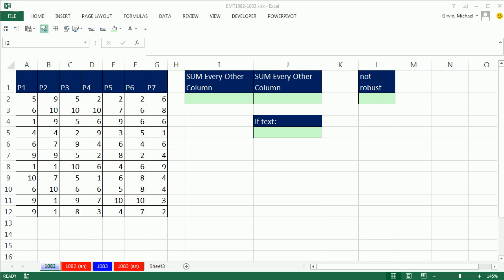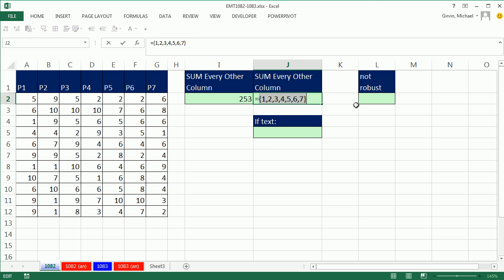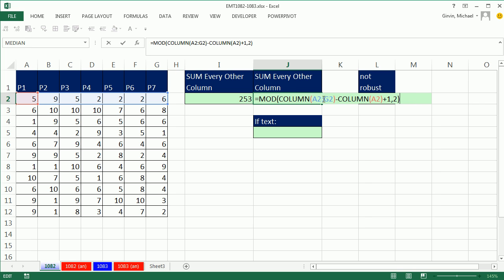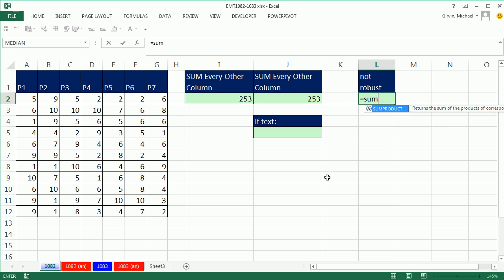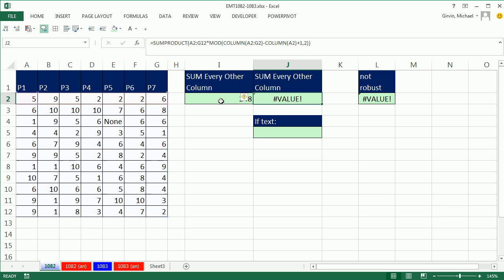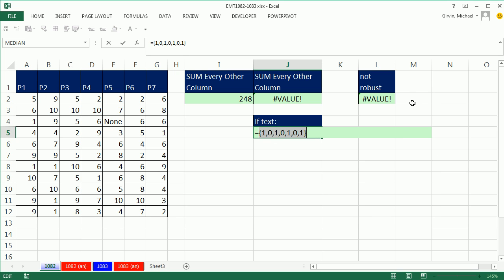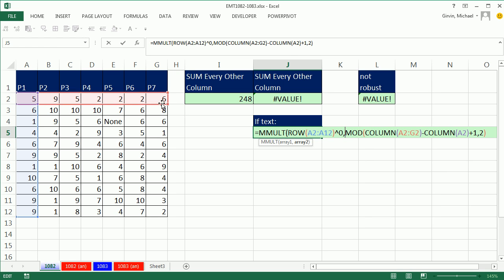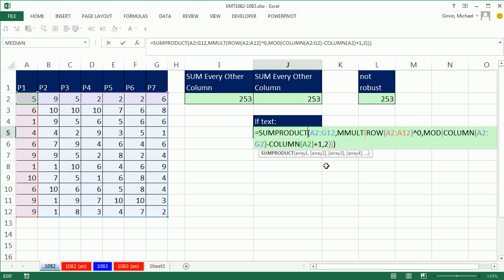Excel Magic Trick 1082: SUM Every Other Column: Four Formula Methods (Add Every Other Column)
See how to add every other column using 1 or 4 formulas:

1. (00:08 min) Manual method using SUM. See how to highlight non-contiguous columns using a comma or the Ctrl key. This formula will work if you insert new columns before data set. This formula will work if there are text values in data set. Formula 1: =SUM(A2:A12,C2:C12,E2:E12,G2:G12)

2. (00:35 min) Formula to automatically add every other column using SUMPRODUCT, COLUMN, COLUMN with array operation, MOD functions and the math operator: *. This formula will work if you insert new columns before data set. This formula will NOT work if there are text values in data set. Formula 2: =SUMPRODUCT(A2:G12*MOD(COLUMN(A2:G2)-COLUMN(A2)+1,2))

3. (03:19 min) Formula to automatically add every other column using SUMPRODUCT, COLUMN, MOD functions and the math operator: *. This formula will NOT work if you insert new columns before data set. This formula will NOT work if there are text values in data set. Formula 3: =SUMPRODUCT(A2:G12*MOD(COLUMN(A2:G2),2))

4. (04:08 min) Formula to automatically add every other column using SUMPRODUCT, COLUMN, COLUMN with array operation, MOD, ROW, Array operation with exponent zero, and MMULT function. This formula will work if you insert new columns before data set. This formula will work if there are text values in data set. Formula 4: =SUMPRODUCT(A2:G12,MMULT(ROW(A2:A12)^0,MOD(COLUMN(A2:G2)-COLUMN(A2)+1,2)))

All are Array Formulas that does not require Ctrl + Shift + Enter because we use SUMPRODUCT.